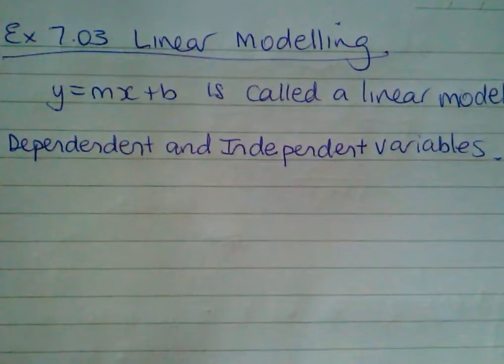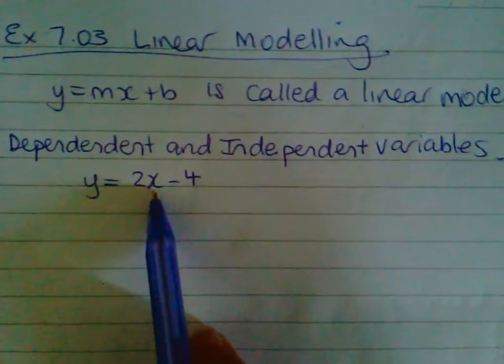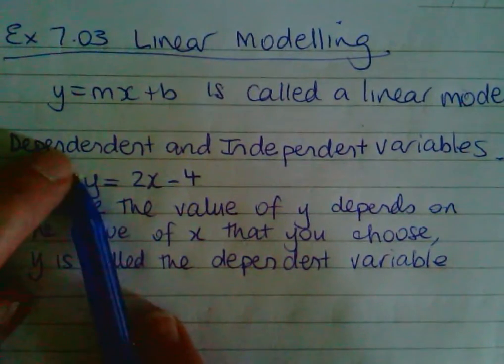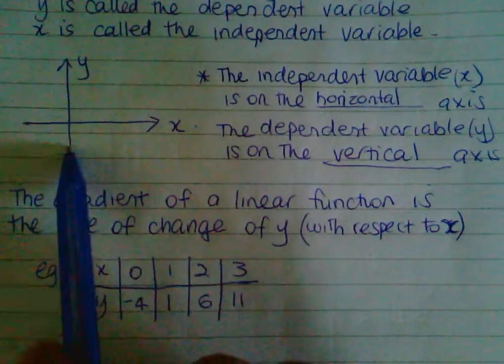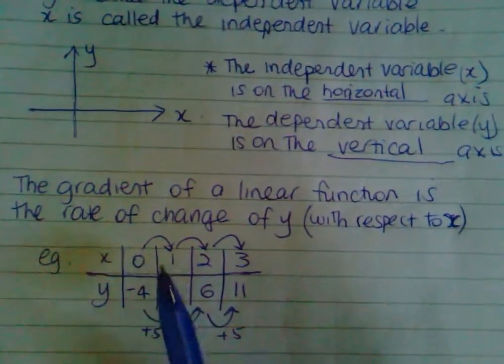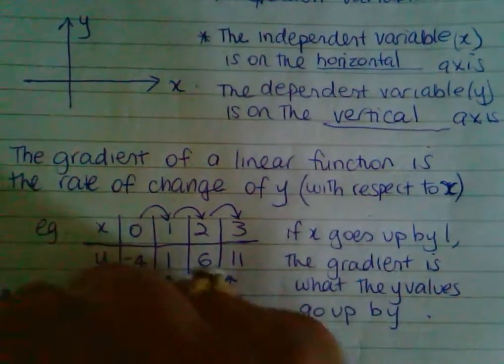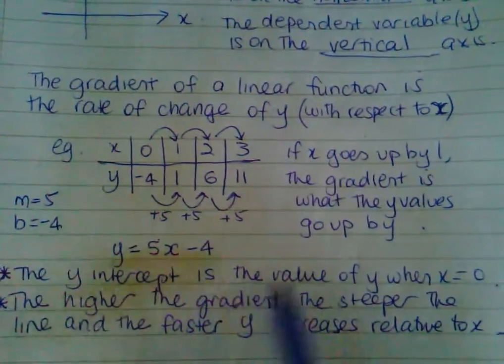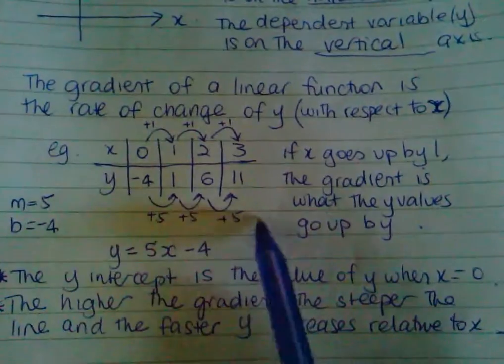Ex 7 03 Linear Modelling